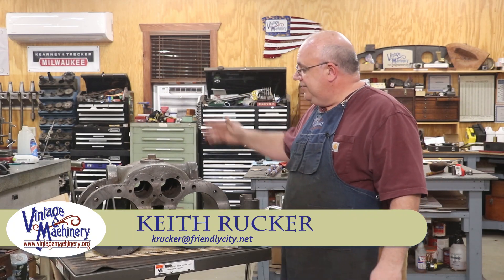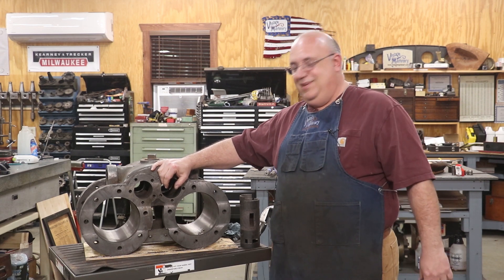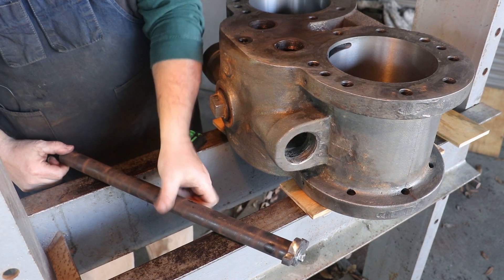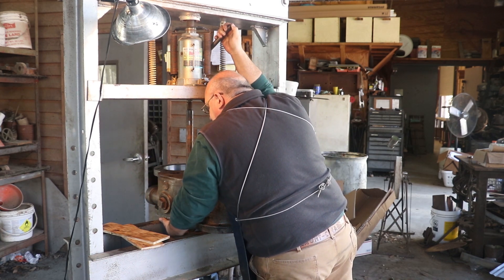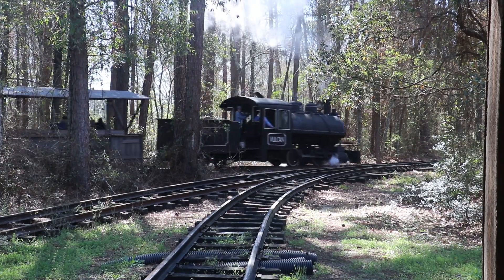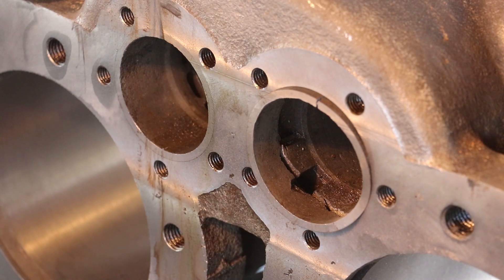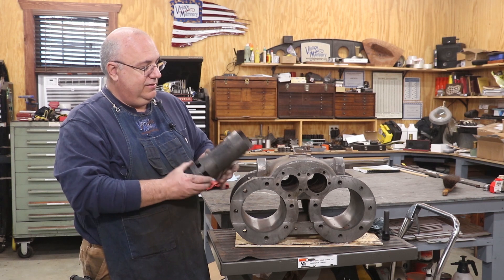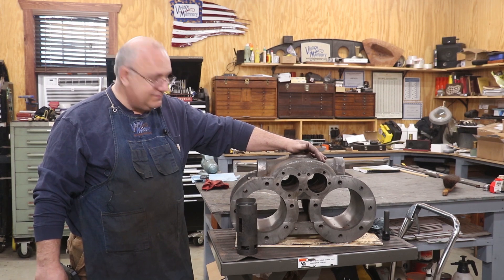Steam Locomotive Stoker Engine Restoration - Part 10: Removing Valve Sleeves Using a Hydraulic Press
Removing cast iron valve sleeves out of the cylinder head on the Standard Stoker Company Steam Stoker Engine.  This steam engine is being restored for the Nashville, Chattanooga & St. Louis Railway No. 576 which is being restored by the Nashville Steam Preservation Society in Nashville, TN.